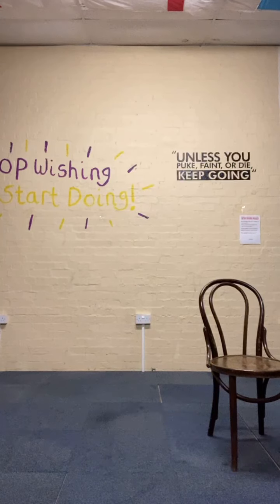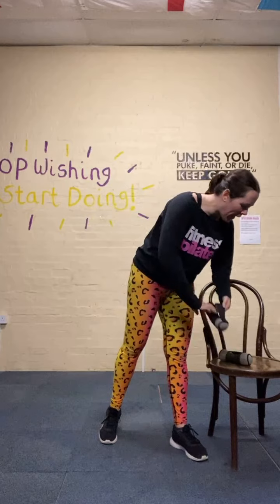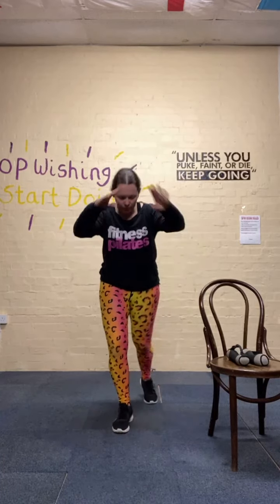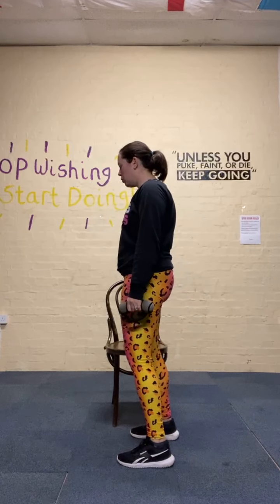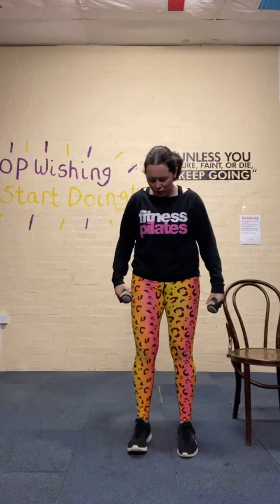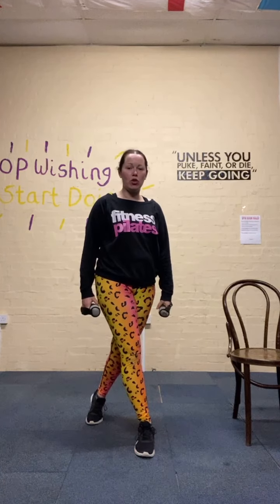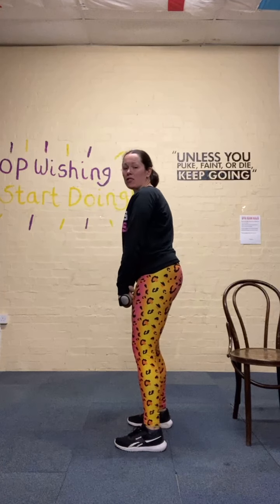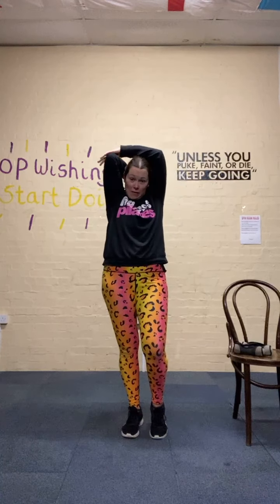Active Seniors 38